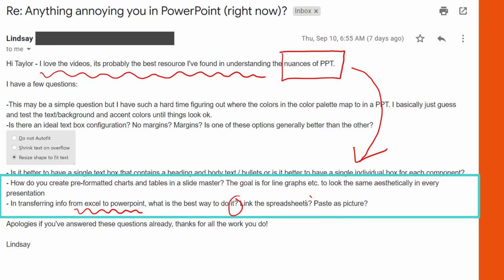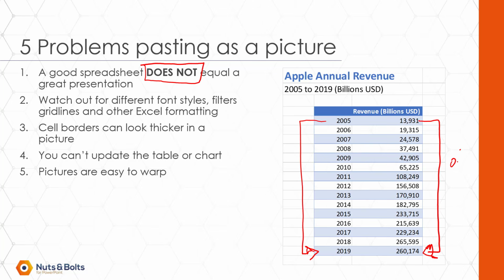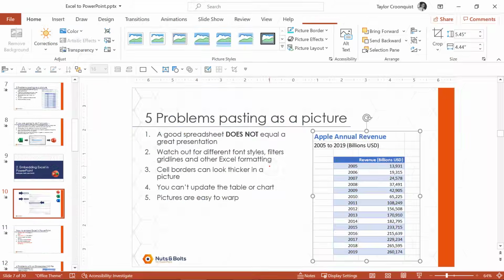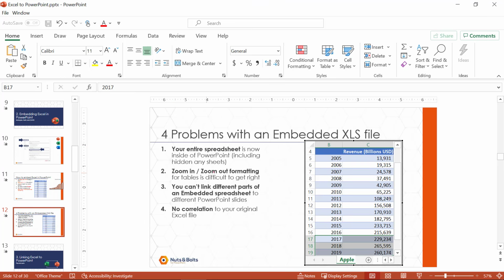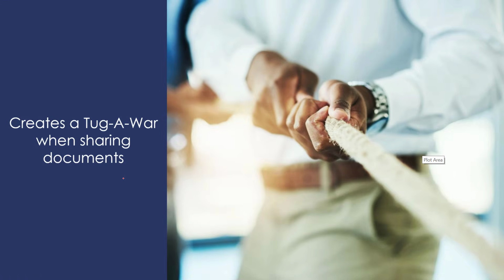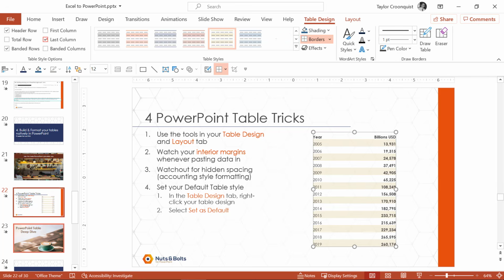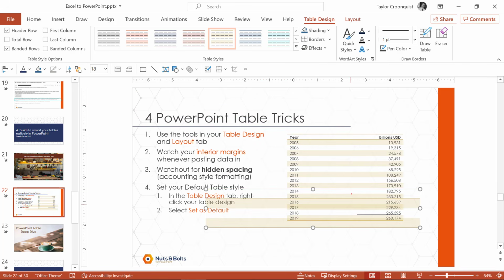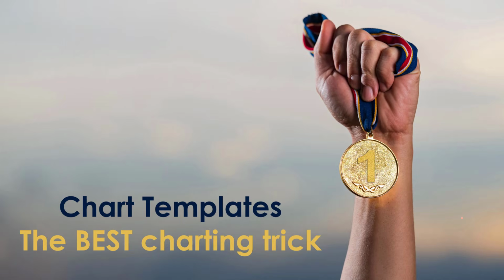Excel to PowerPoint - What's the best way to do it? (Embedding, Linking or Other)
Lindsay asked what is the best way to move from Excel to PowerPoint? Do I recommend embedding Excel in PowerPoint, linking Excel to PowerPoint or something else?

This video is my response, walking through the different options you have and what I recommend when moving from an Excel spreadsheet to a PowerPoint presentation (and why I recommend it).

🚀 UNLOCK the critical PowerPoint shortcuts trusted by industry leaders like KKR, American Express, HSBC, and more inside our free course

0:00 Lindsay's PowerPoint question
1:28 Pasting Excel as a Picture
6:09 Embed Excel into PowerPoint
10:38 Link Excel to PowerPoint
14:24 Tricks for building tables in PowerPoint
18:33 Tricks for building charts in PowerPoint